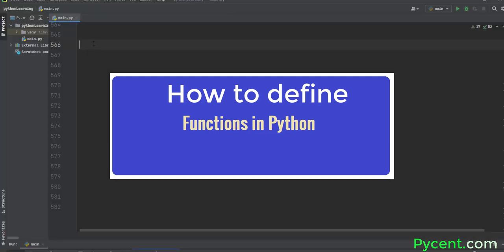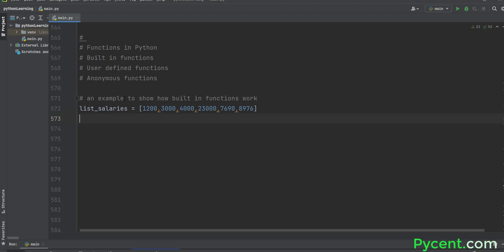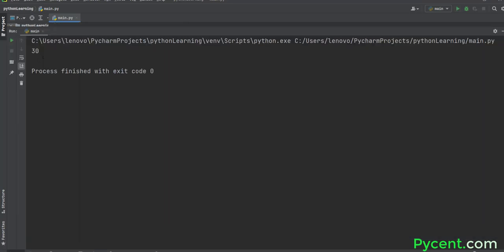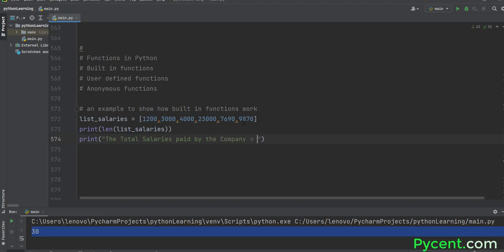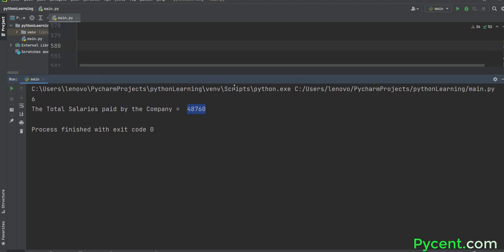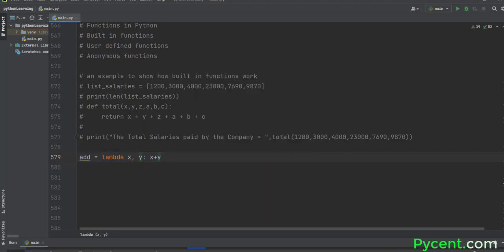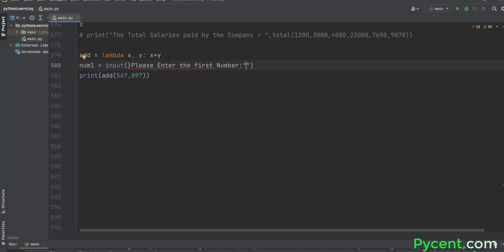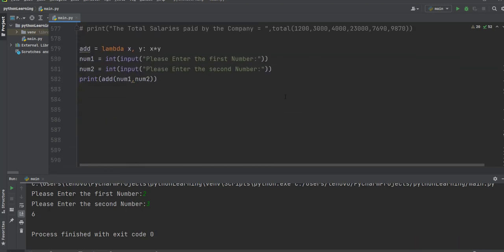What are Functions in Python - Explained with Examples for Beginners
Notes prepared by Pycent.com for beginners help and tutorial
Built-in Functions
Python provides many built-in functions like print(), len(), type(), and others

Example:
# Using the built-in len() function to get the length of a list
print(len(my_list))  # Outputs: 5

User-defined Functions
These are the functions that users create for specific purposes.
Example
def greet(name):
    return "Hello, " + name + "!"

print(greet("Alice"))  # Outputs: Hello, Alice!

Anonymous (Lambda) Functions
Lambda functions are small, unnamed functions defined using the lambda keyword.
square = lambda x: x * x
print(square(5))  # Outputs: 25

Recursive Functions:
A function that calls itself in order to break down the problem into simpler sub-problems.

Generator Functions
Functions that return an iterator and generate values one at a time using the yield keyword.
Example:

Higher-order Functions
Functions that take one or more functions as arguments and/or return a function as a result
Example:
def apply(func, value):
    return func(value)

double = lambda x: x * 2
print(apply(double, 5))  # Outputs: 10

Nested Functions
A function defined inside another function.
Example:
def outer_function(x):
    def inner_function(y):
        return x + y
    return inner_function

result = outer_function(10)
print(result(5))  # Outputs: 15

Functions with Variable-length Arguments (*args and **kwargs)
Functions that can accept any number of positional and keyword arguments.
Example:
def variable_args(*args, **kwargs):
    print("Positional arguments:", args)
    print("Keyword arguments:", kwargs)

variable_args(1, 2, 3, name="Alice", age=25)
# Outputs:
# Positional arguments: (1, 2, 3)
# Keyword arguments: {'name': 'Alice', 'age': 25}

Decorator Functions
Functions that wrap another function or a class to extend or modify its behavior without permanently modifying its source code.
Example:
def simple_decorator(func):
    def wrapper():
        print("Before calling the function")
        func()
        print("After calling the function")
    return wrapper

def greet():
    print("Hello, world!")

greet()
# Outputs:
# Before calling the function
# Hello, world!
# After calling the function